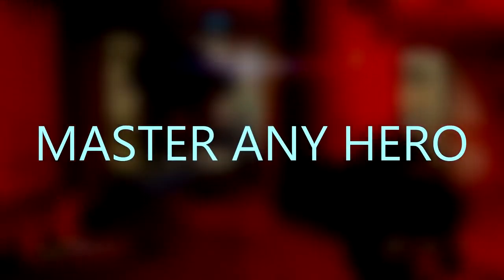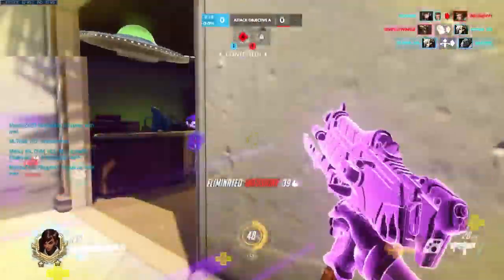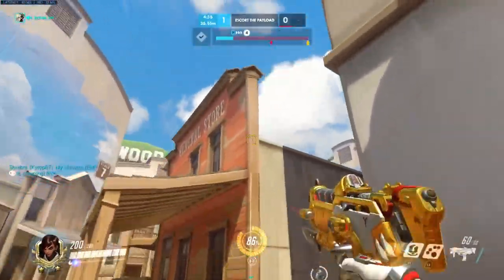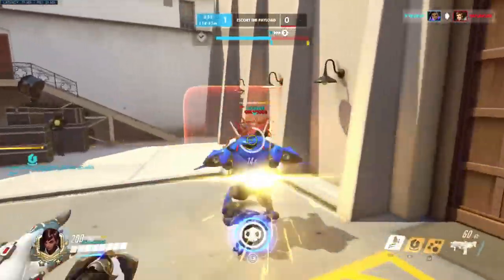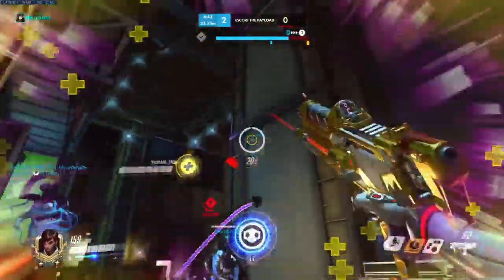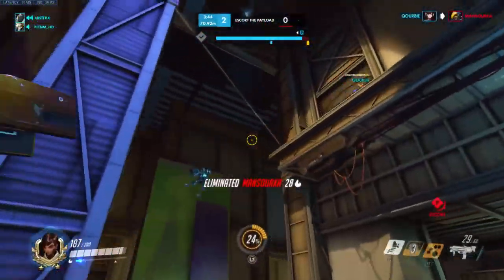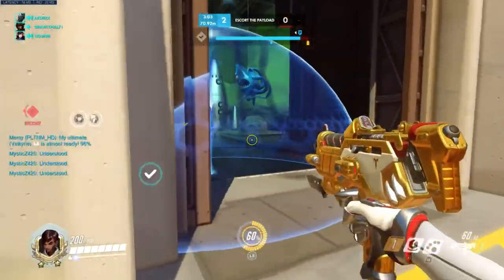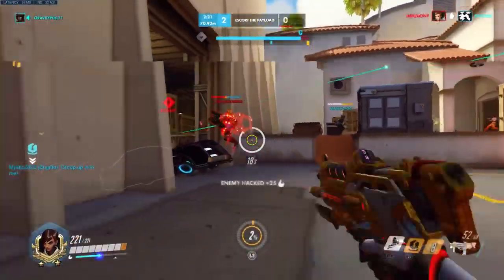Overwatch - Master Any Hero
I decided to create a template that anyone can follow when learning and mastering any hero in the game to help you become the best. Hope this helps.